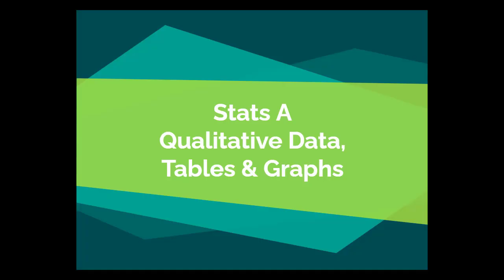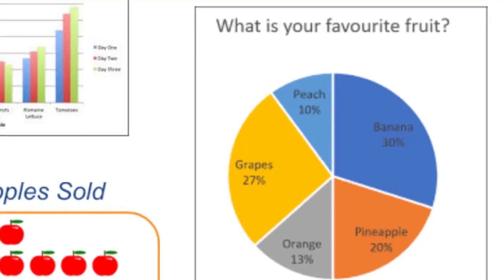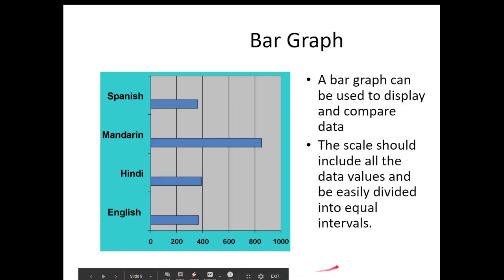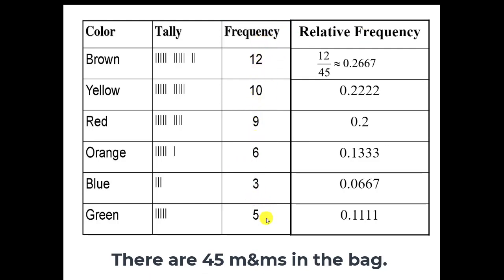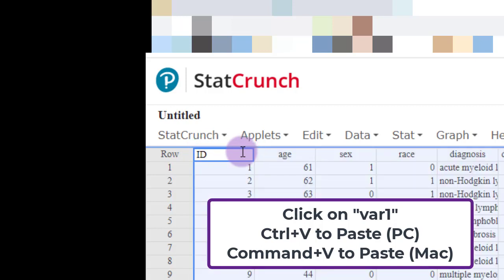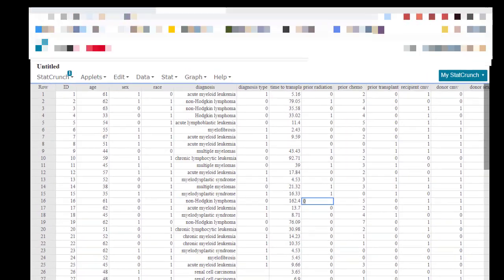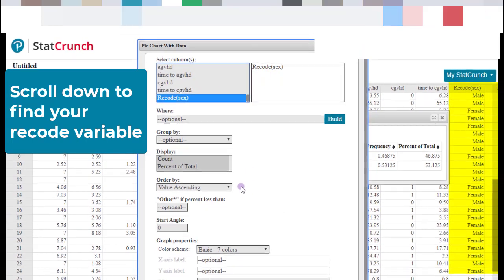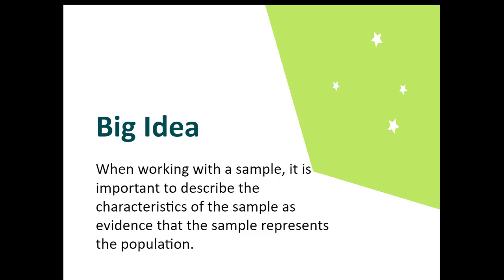Stats A: Qualitative Data, Tables, & Graphs (Part 1)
Hey students! Welcome back! This is Torres! Elbow bump!! How are you? Are you doing okay? Is your family okay?

Lucky you, you get to hear my voice for another lecture but the best part is we will be learning about Qualitative Data, Tables & Graphs!  Yaayyy!

IMPORTANT STUFF!!